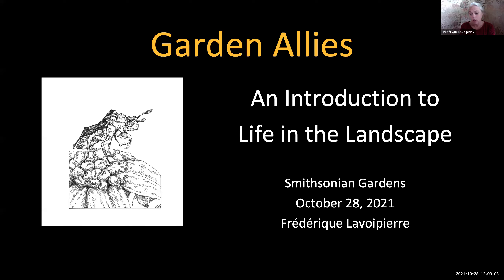Garden Allies: An Introduction to Life in the Landscape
Frédérique Lavoipierre introduces program participants to the many phenomenal organisms that create a thriving, balanced community in a garden. Her PowerPoint presentation is brought to life with macro photography of insects, habitat in gardens, and illustrations from her book – Garden Allies: The Insects, Birds & Other Animals That Keep Your Garden Beautiful and Thriving. Following a brief introduction to conservation biological control and its benefits, the audience is introduced to life in the soil, pollinators and other flower visitors, predators and parasites, other common garden insects, spiders and other non-insect arthropods, and vertebrates.